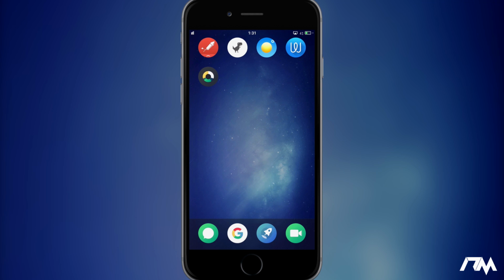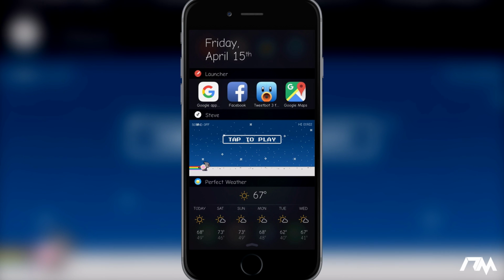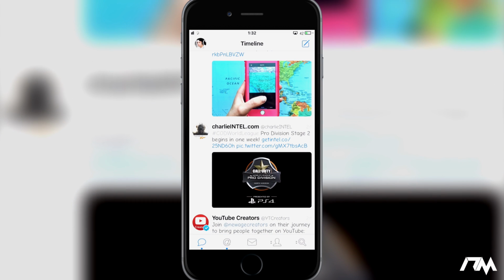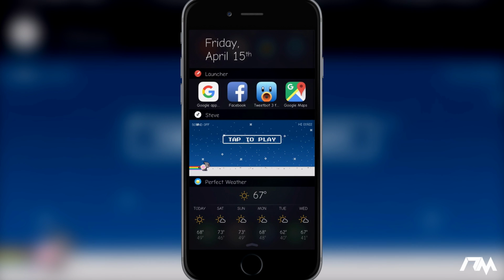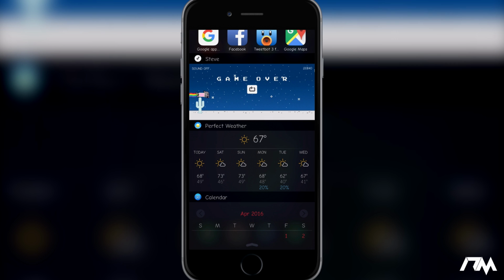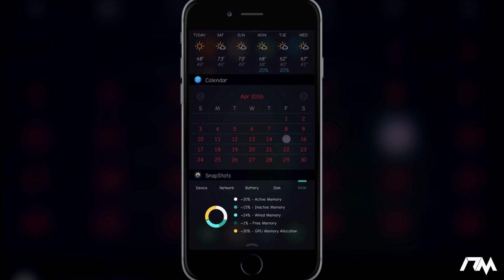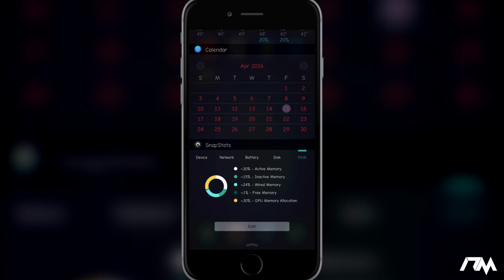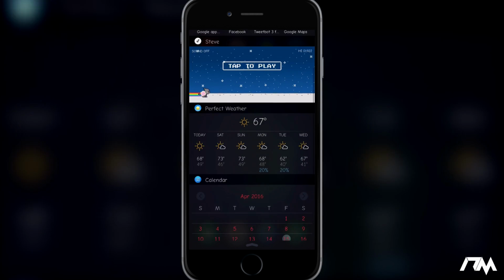Best App Notification Center Widgets For iPhone & iPod Touch 2016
Apps List

Ronald Jenkees - Disorganized Fun